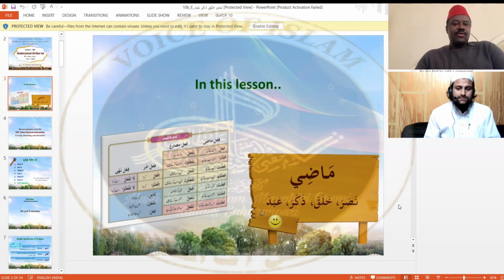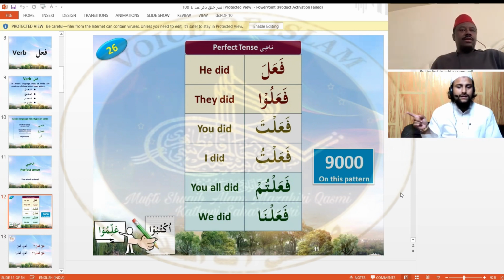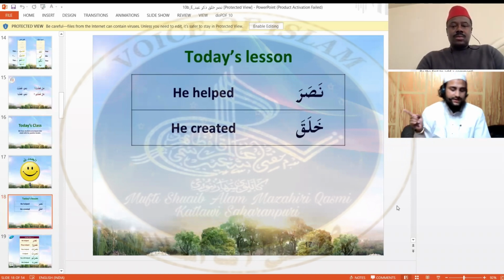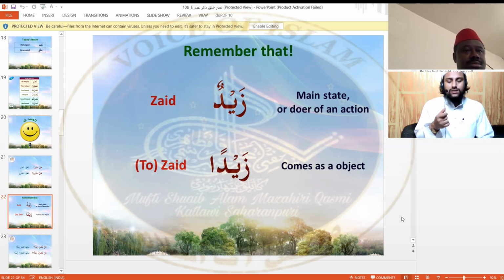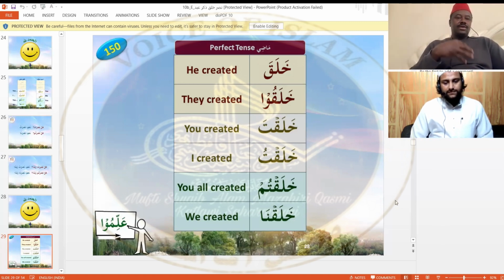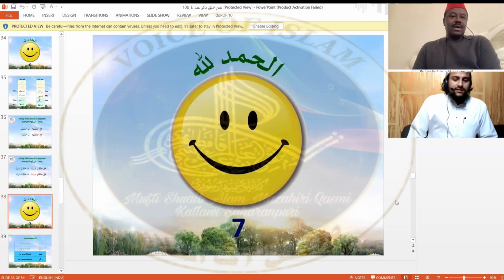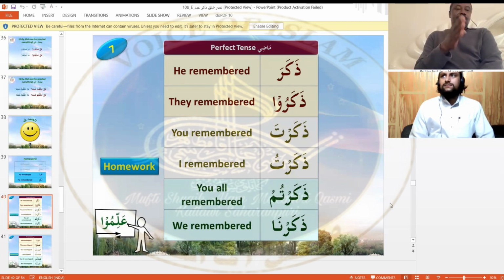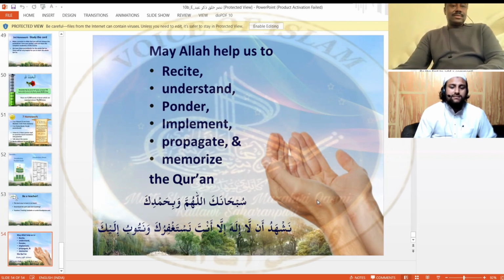Bro! Lamin. Understand Al-Quran English Course 1st 10B By Ustadh Mufti Shuaib Alam M,Q,S.